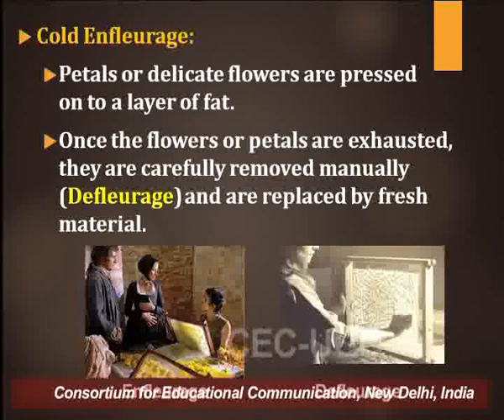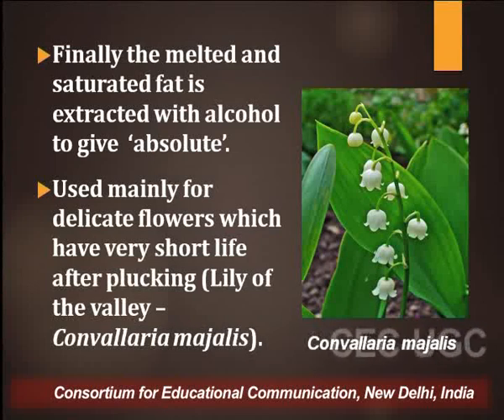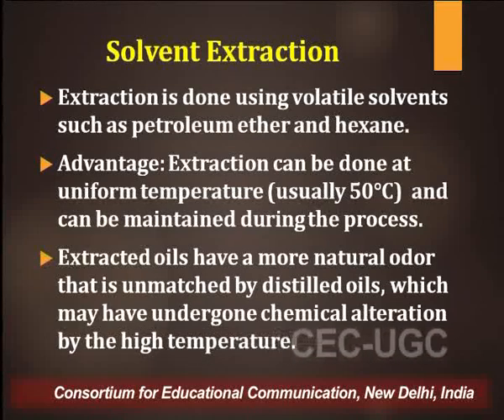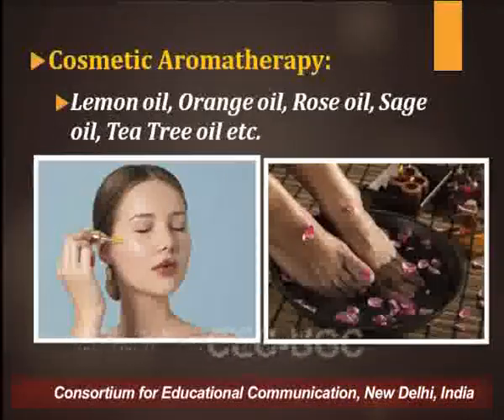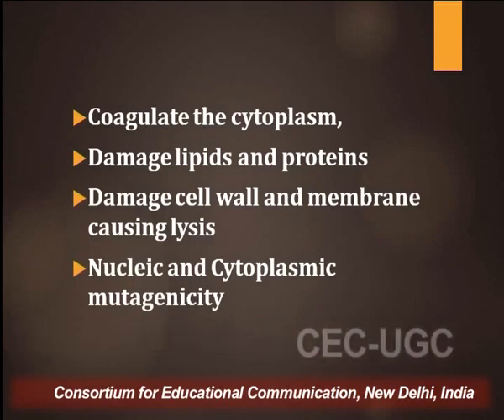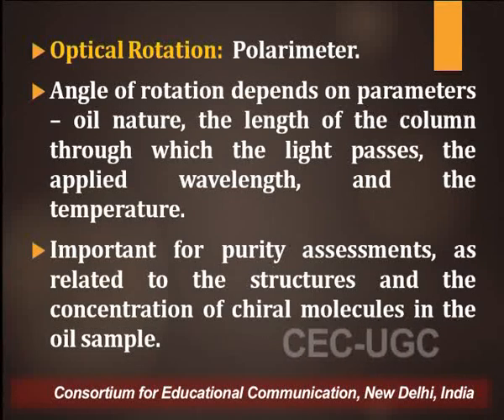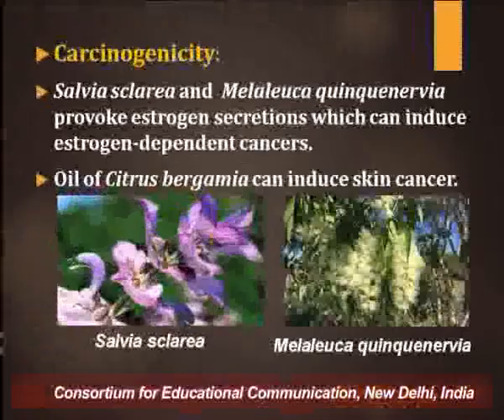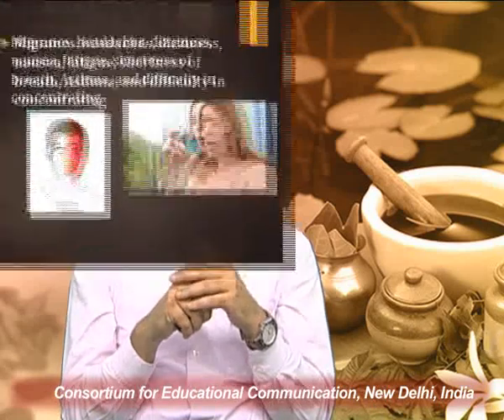Volatile Oils - 4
This Lecture talks about Volatile Oils - 4.